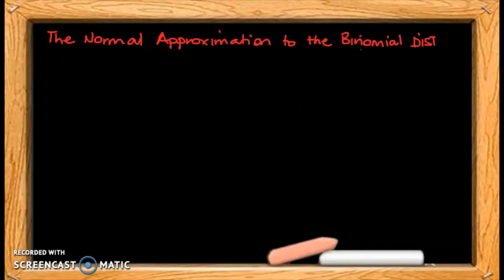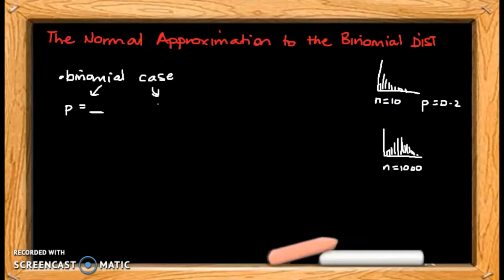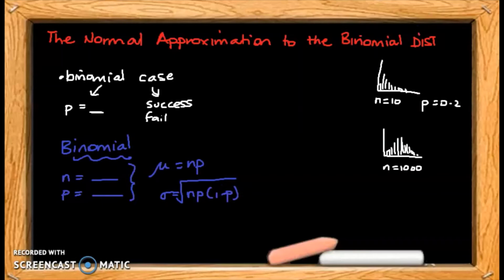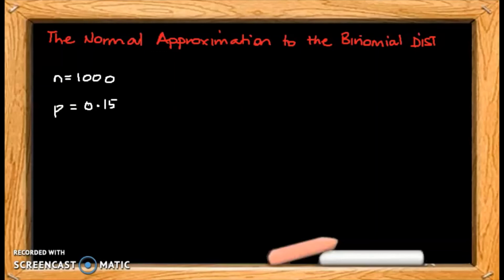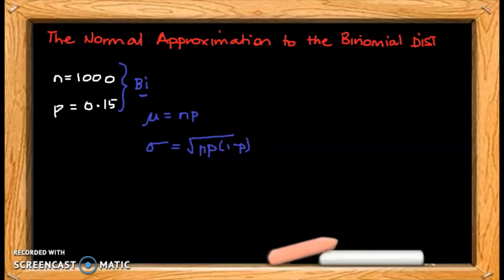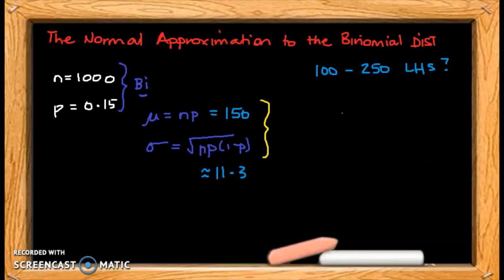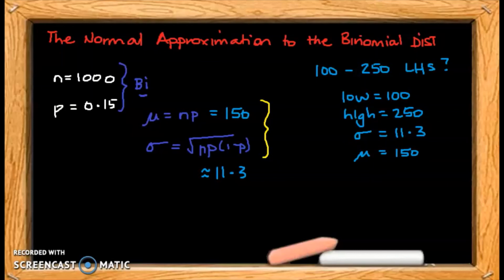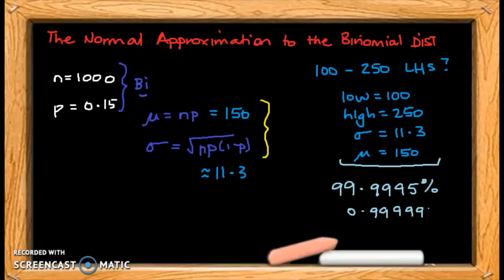VCE Maths Methods - Probability - Normal Distribution - 4 - normal approximation of binomial dist